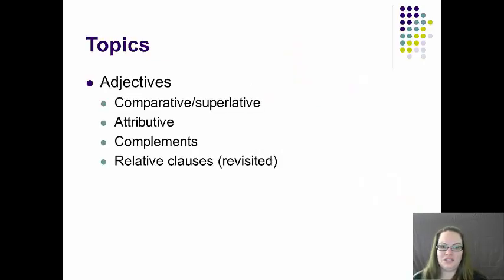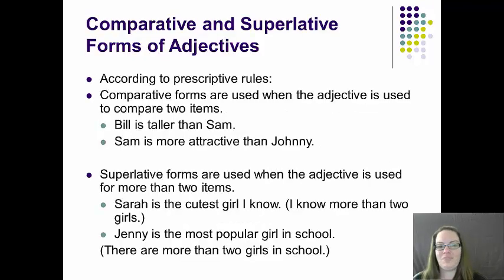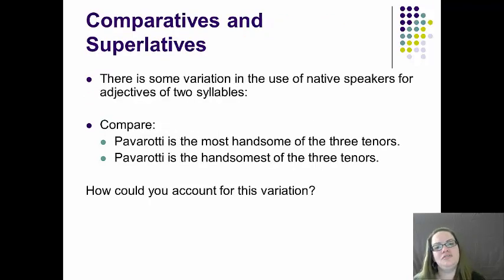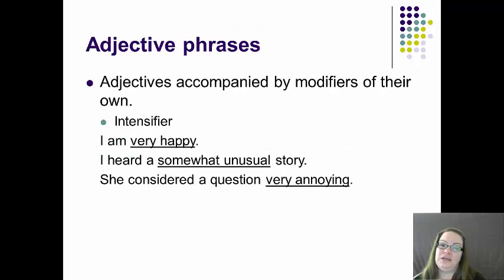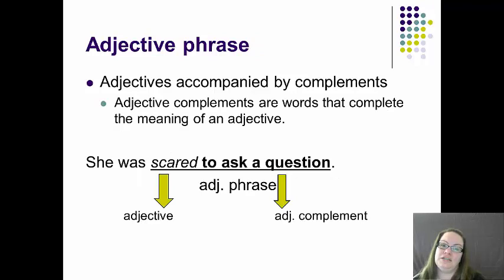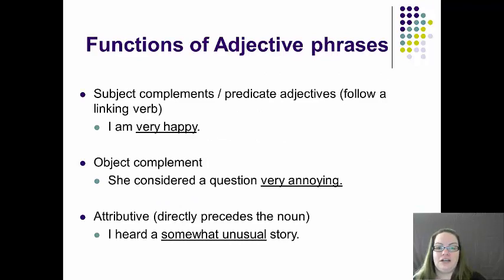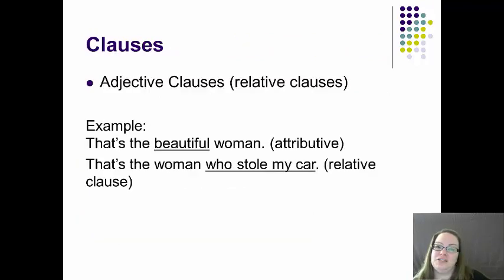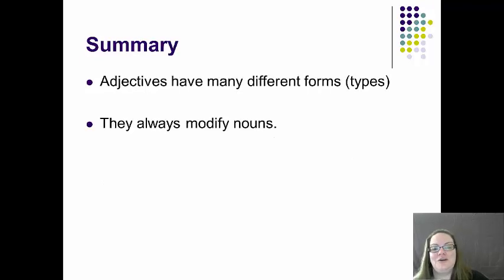Introduction to English Grammar Part 14: Adjectives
This presentation explains Adjectives: comparative and superlative, adjective phrases, attributive.